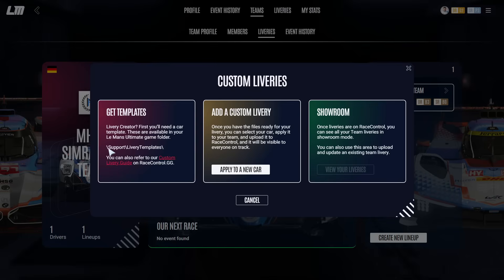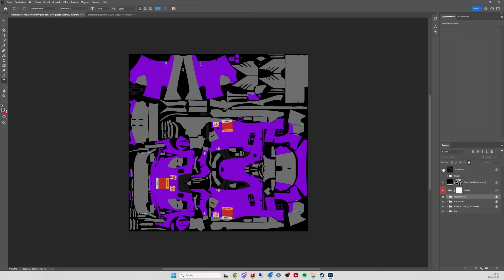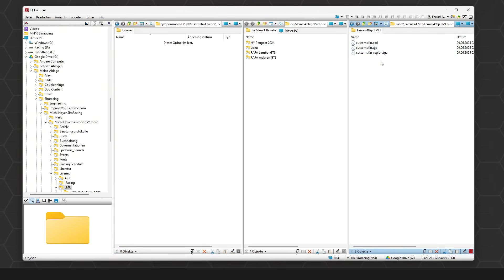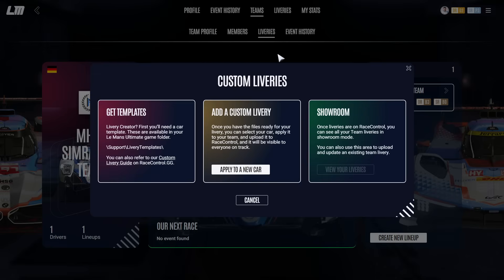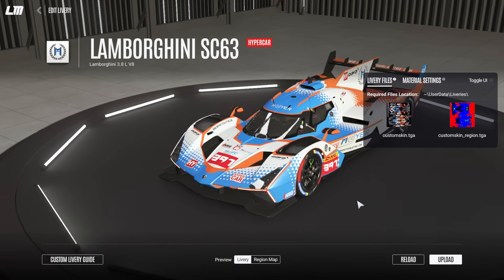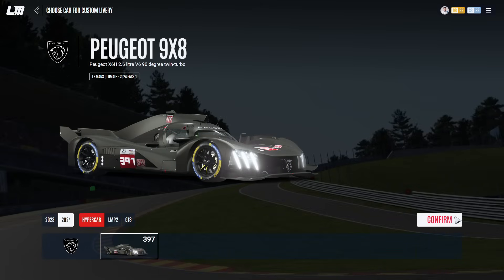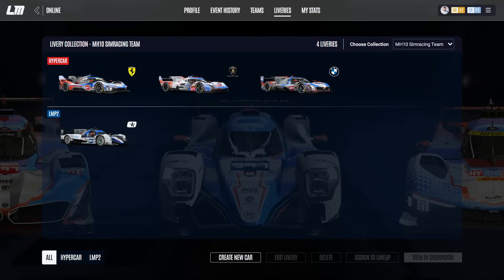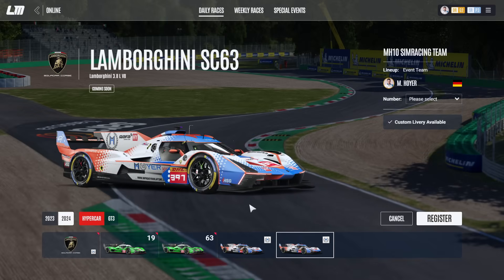Will I Survive This Wild Imola Hypercar Challenge?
Welcome to this tutorial on how to add custom liveries on Le Mans Ultimate.
In this Le Mans Ultimate Guide I show you what it takes to get your personal custom livery on the Race Cars in Le Mans Ultimate. Check out this LMU Tutorial and let me know your feedback & Questions in the comment area below.

0:00 Intro
0:27 Important Info
0:51 LMU User Guide
1:50 Getting Templates
3:28 Applying a Livery
4:50 Applying Material Settings
6:20 More Livery Uploads
11:32 Assigning Liveries to Line Ups
12:52 Sign up with your Livery for Races